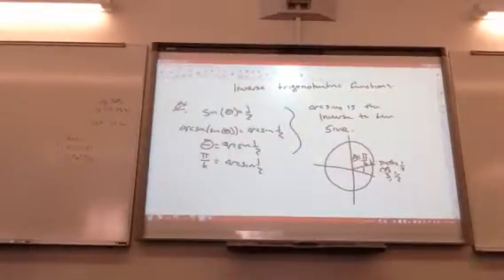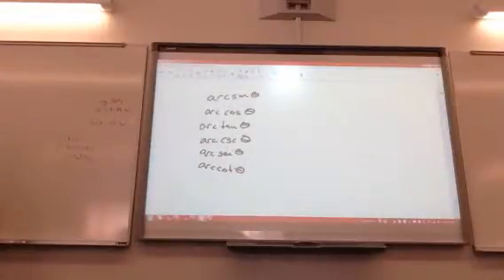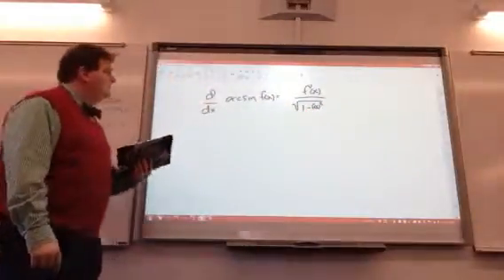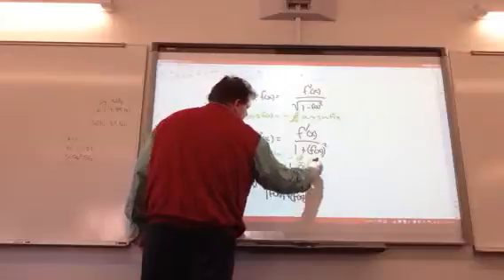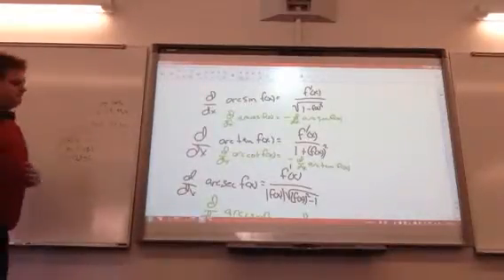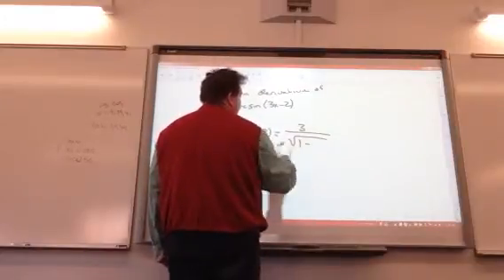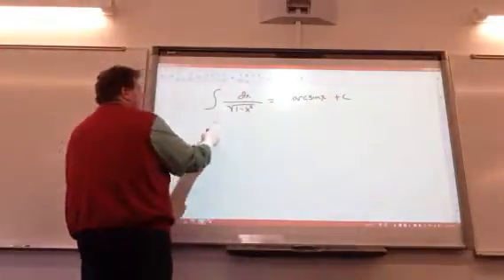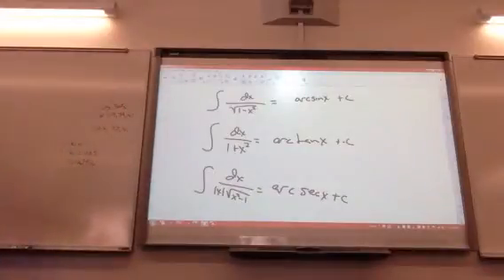Mr. Dowell's Calculus Class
Part 2 of Class for 1/19